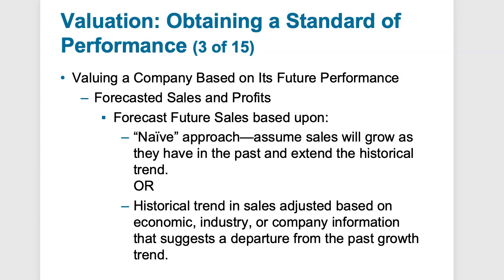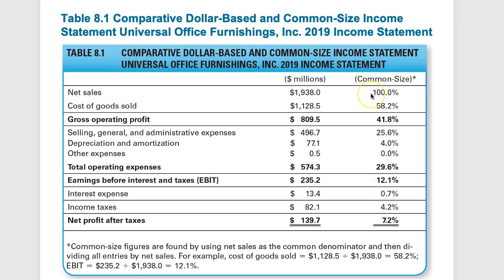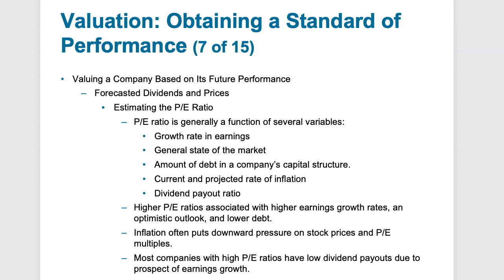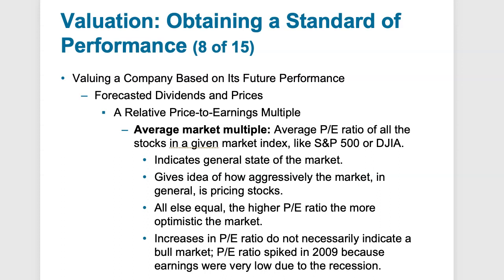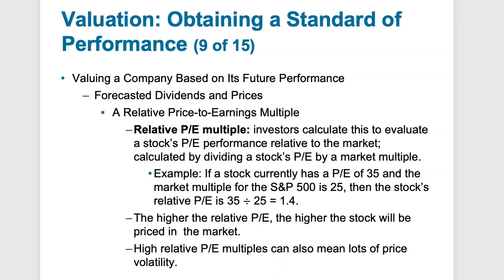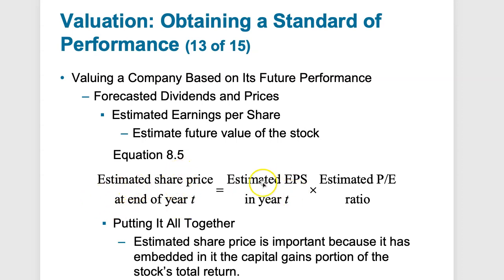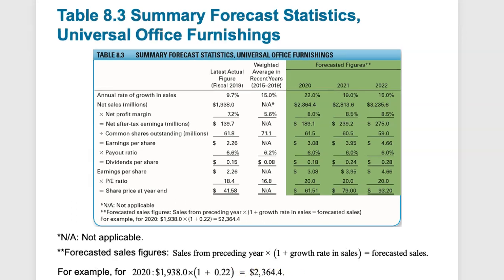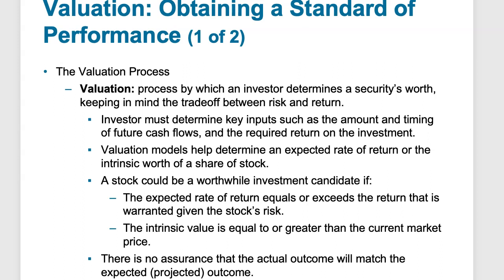Investments Chapter 8 Part 1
Stock Valuation
Stock valuation methods
Stock price estimates
Stock price predictions